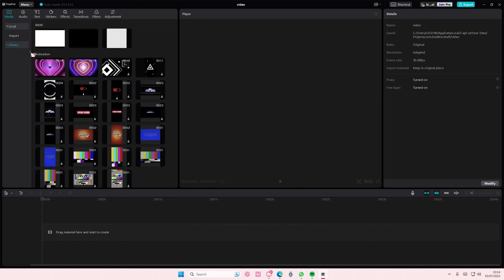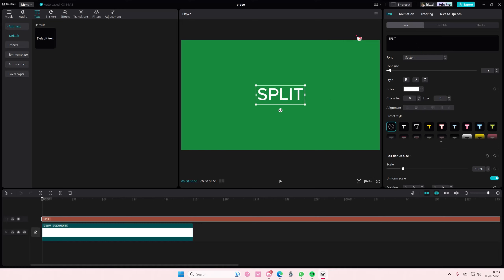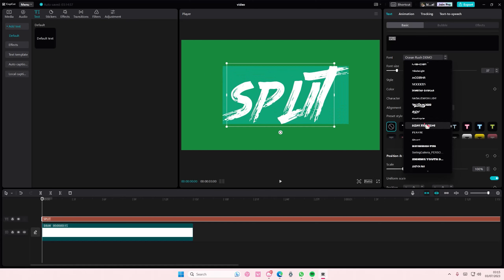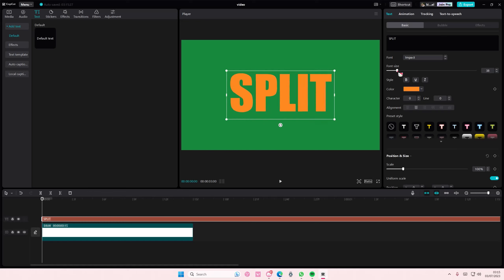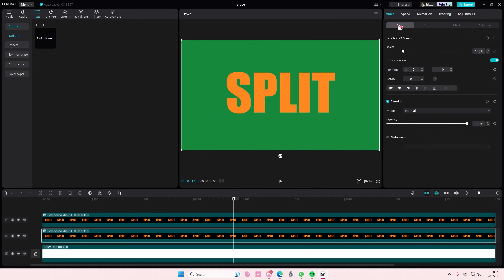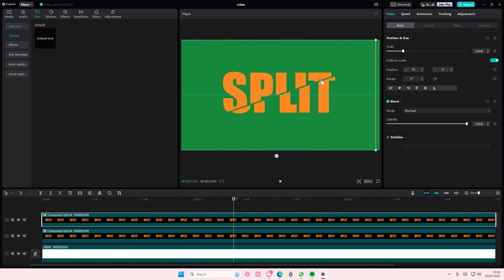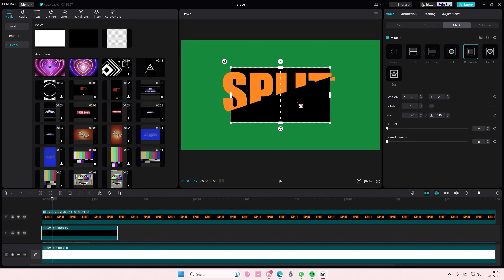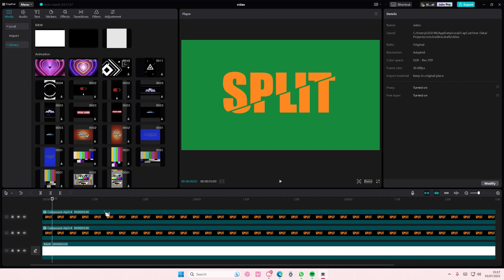Text Effect Idea For Edits! How You Can Create This Split Text Effect Easily On CapCut PC?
This tutorial will show you how you can create this text effect for your videos on CapCut PC.